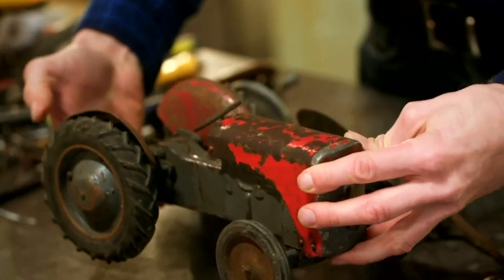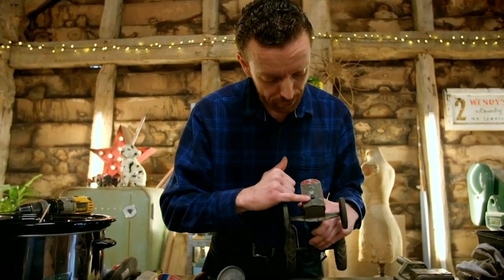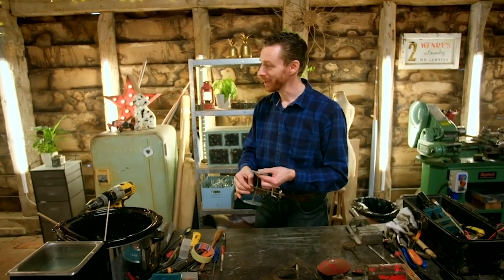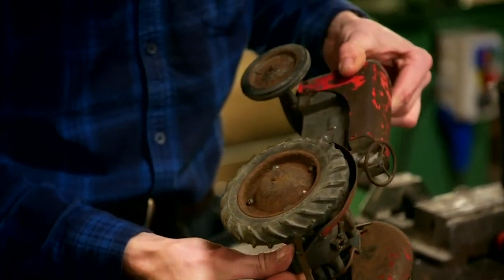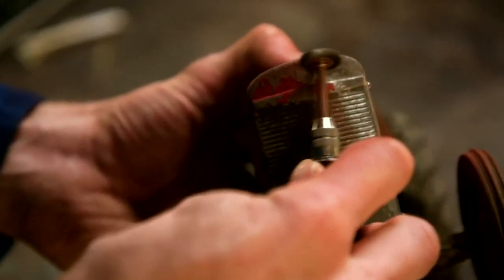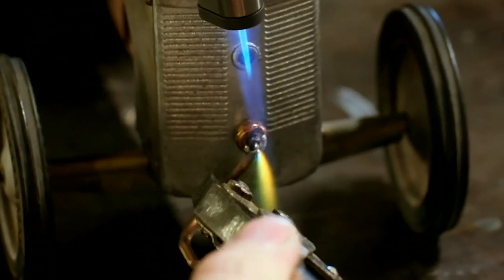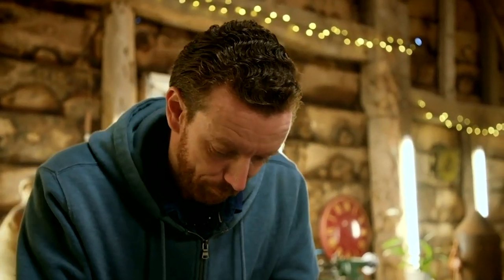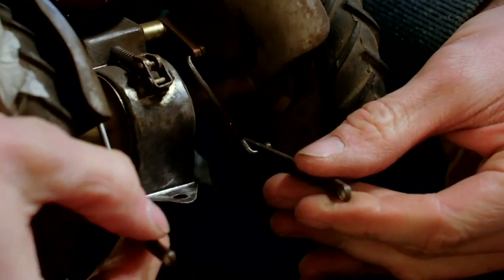Repairing a Miniature Tractor That Travelled the World | The Repair Shop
This miniature tractor is no toy! It travelled the world to demonstrate and sell new modes of agriculture where a real tractor couldn't! Can the team get this miniature marvel working again?